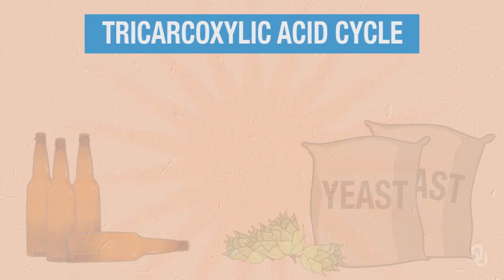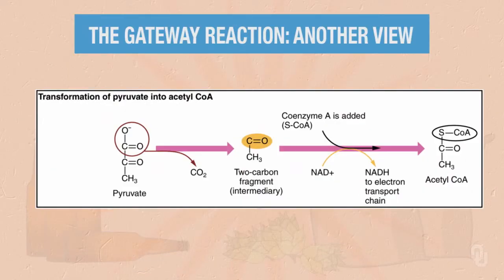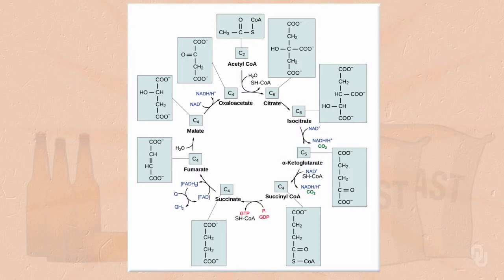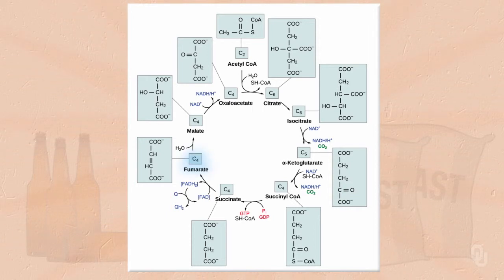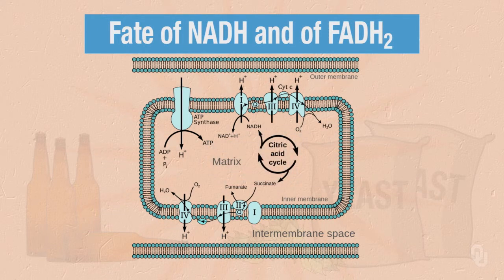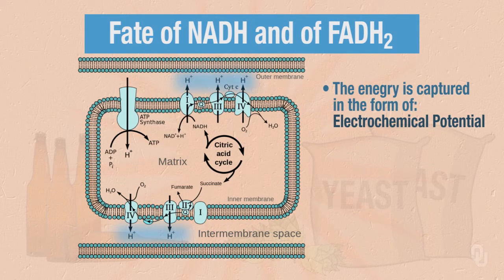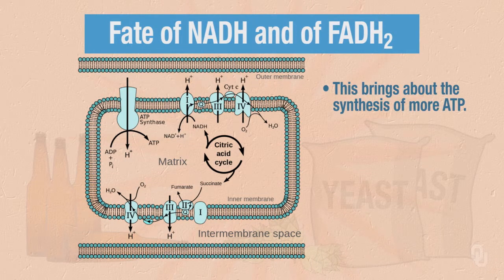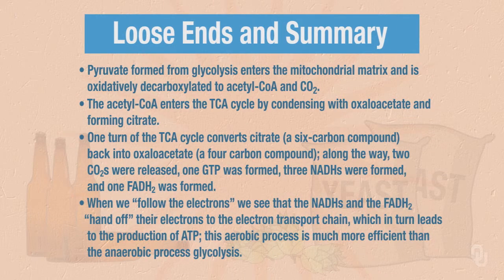Chemistry of Beer - Unit 7 - Chemical Concepts: Krebs Cycle